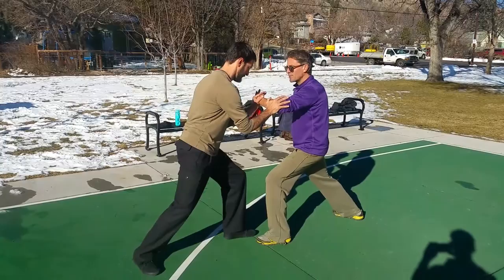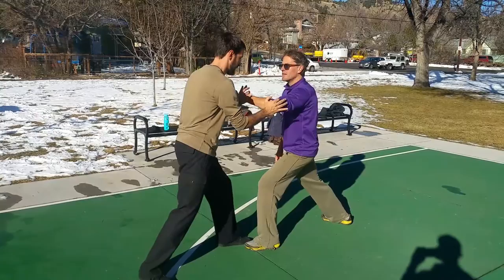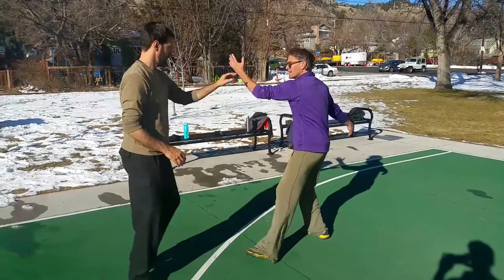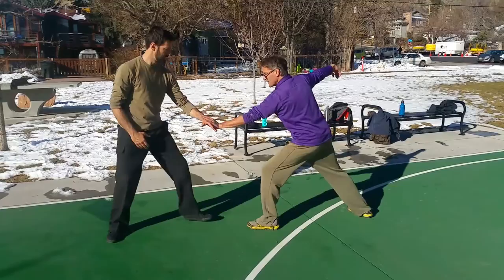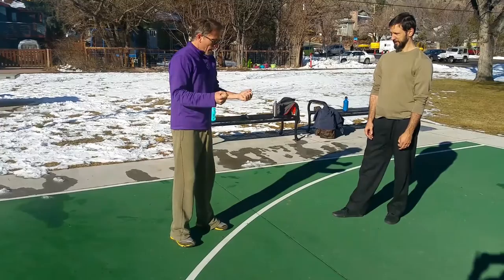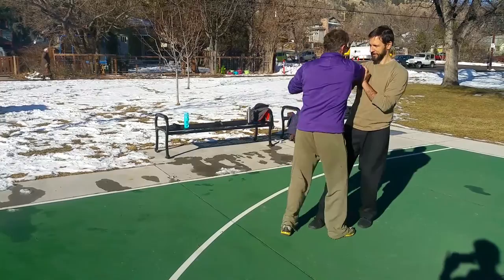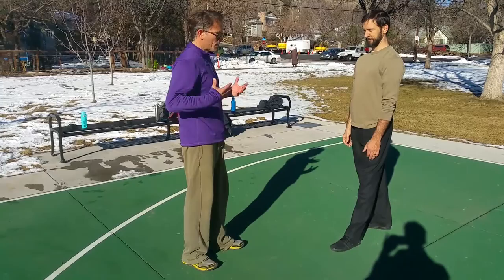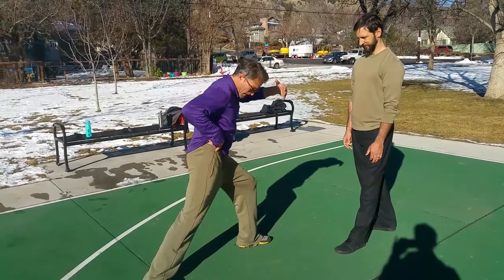Building shapes in martial arts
Some insights about building shapes and developing power in internal martial arts by Derek Notman.